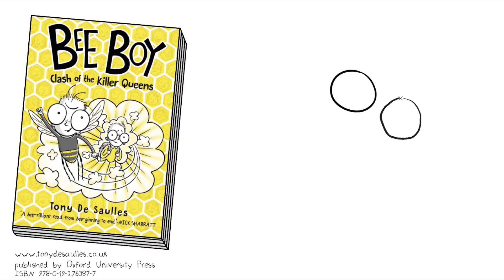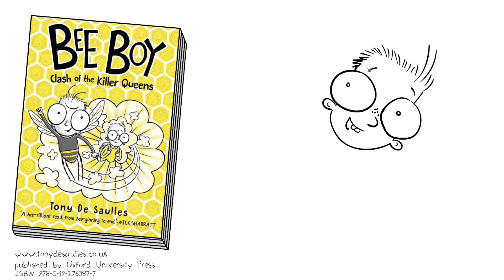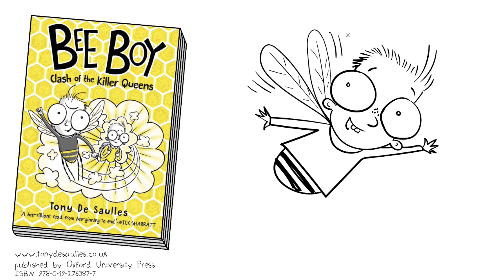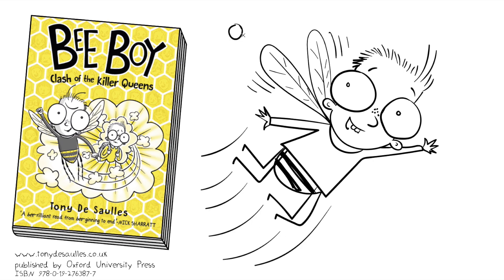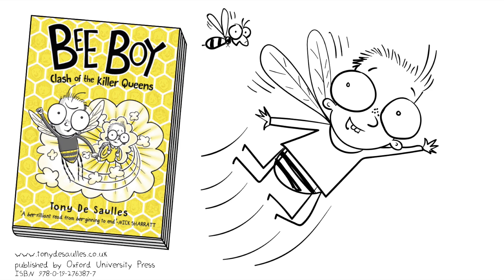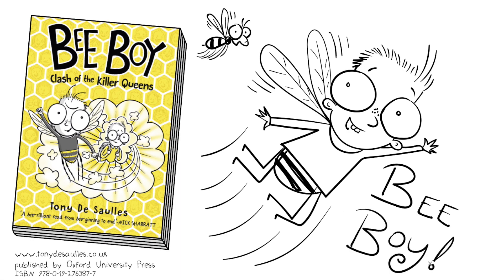How to draw Bee Boy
A short video by the author showing you how to draw Bee Boy!